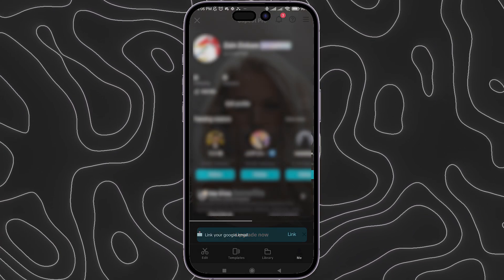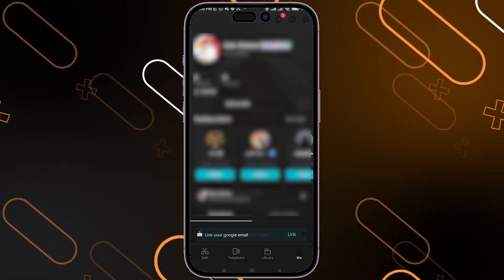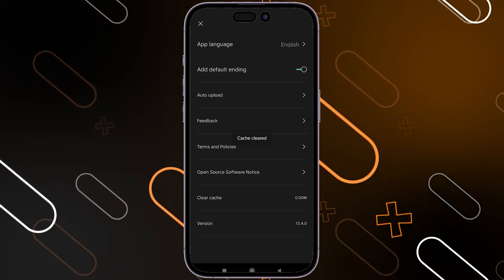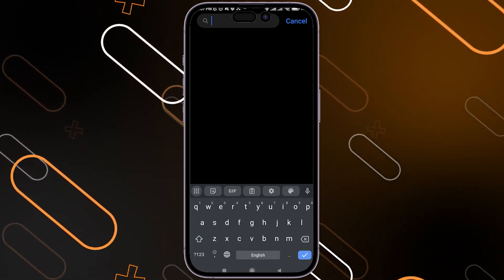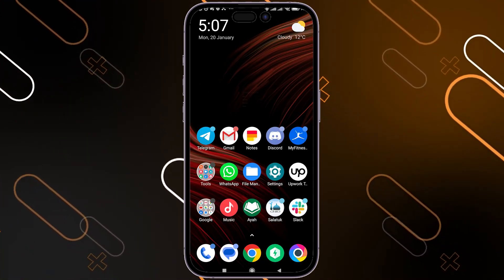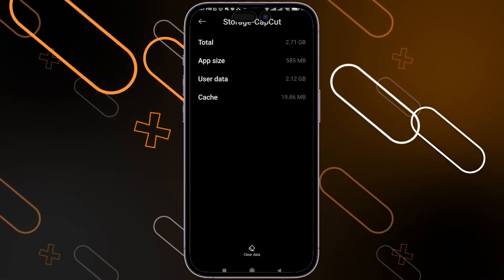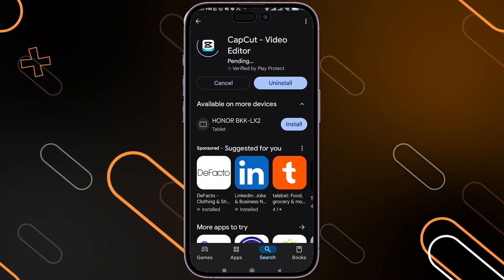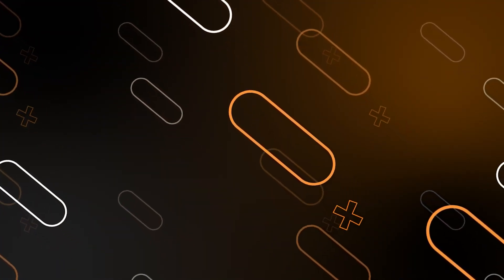How To Fix CapCut Not Working Problem | CapCut Latest Update Guide 2025